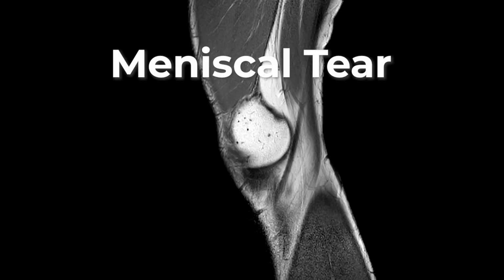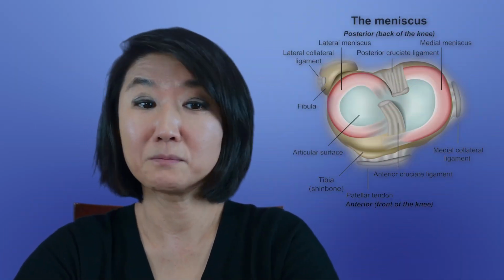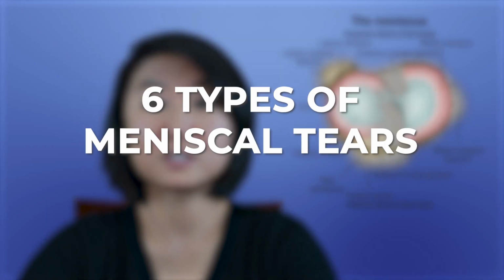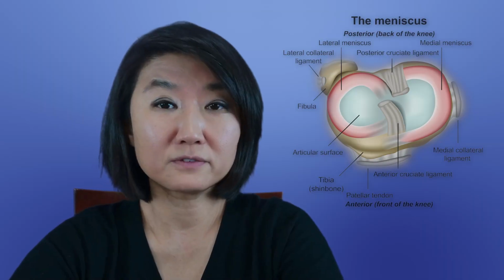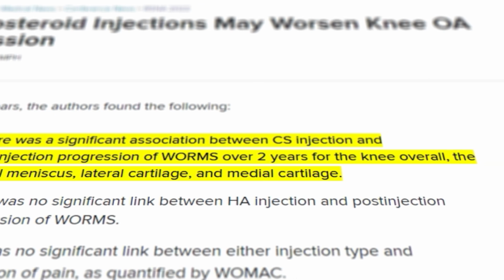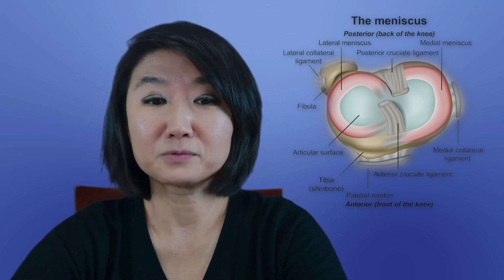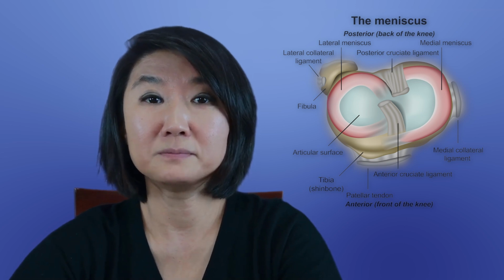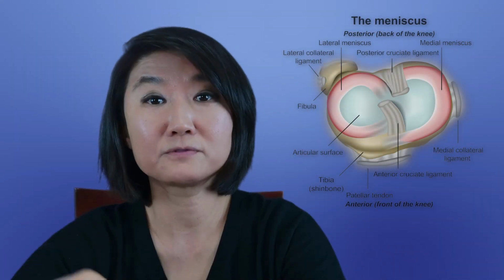What is torn meniscus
knee pain, knee arthritis, knee pain options Dr Suhyun An Campbell health center